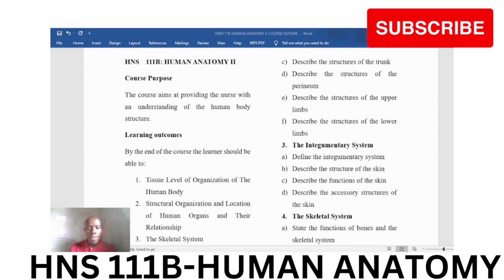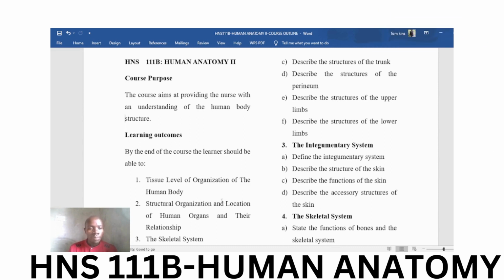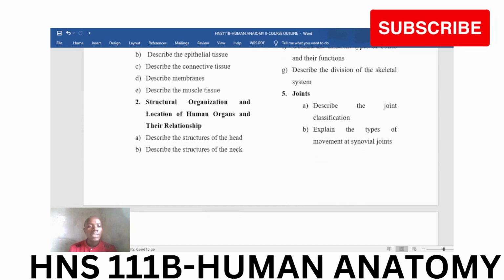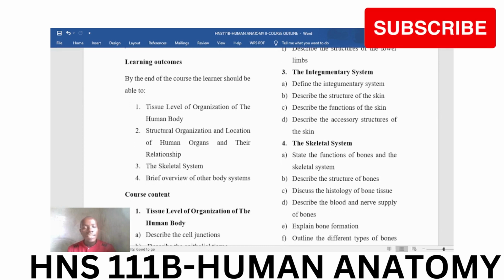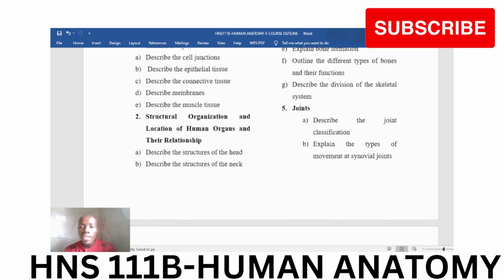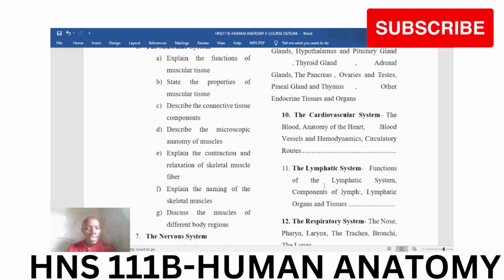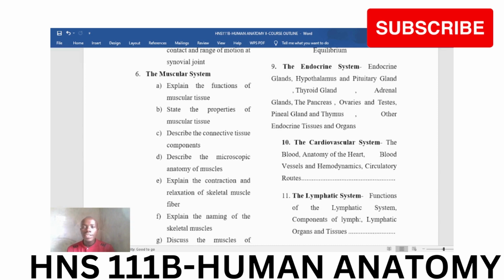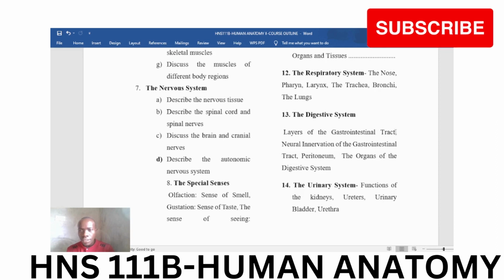HNS 111B HUMAN ANATOMY II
Good morning! Welcome back to another exciting semester at our school of health sciences! I hope you all had a fantastic break and are feeling re-energized for what lies ahead.
I want to extend a warm welcome to each one of you, especially those who have successfully completed Anatomy I last semester. Congratulations on your achievement! You've already taken the first step in this fascinating journey of understanding the human body.
Now, as we embark on Anatomy II, we'll be diving even deeper into the complexities of the human anatomy. We'll explore new systems, functions, and connections that make our bodies such incredible machines.
I encourage you all to bring the same passion, curiosity, and dedication that you demonstrated in Anatomy I. Be prepared for challenging yet rewarding experiences as we unravel the intricacies of the human form.
Remember, learning is a collaborative process. I encourage you to actively engage with your peers, participate in discussions, and don't hesitate to ask questions. Together, we'll create an enriching and supportive learning environment.
As we progress through this course, always keep in mind the incredible privilege we have to study the human body. Let's approach this subject with respect, admiration, and the determination to truly understand its wonders.
I am genuinely excited to be your instructor for this journey, and I look forward to witnessing your growth and accomplishments in Anatomy II. Let's make this semester one to remember! Thank you, and let's get started!"